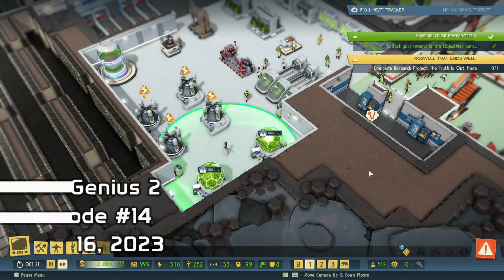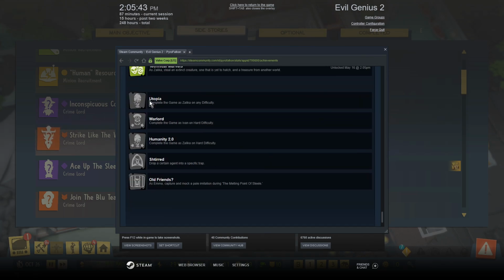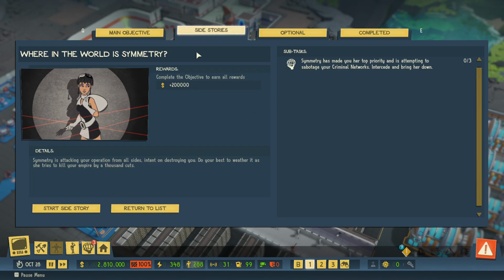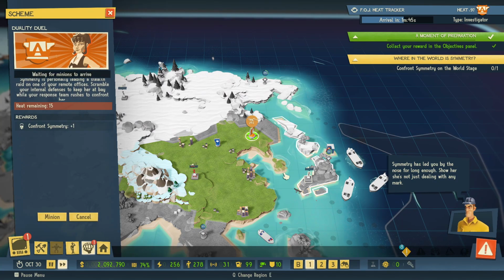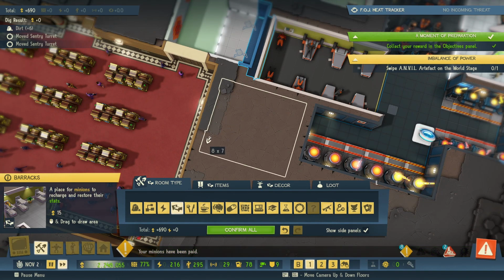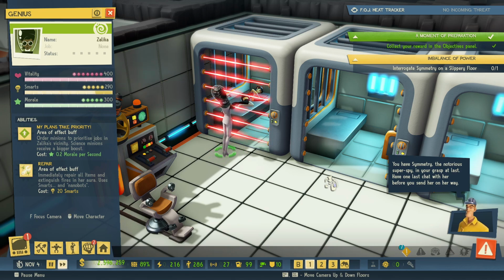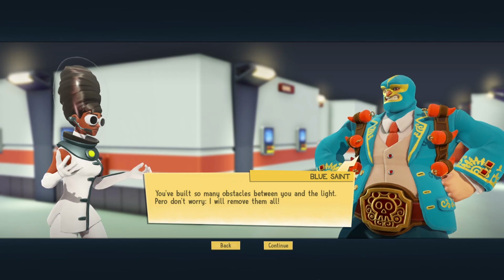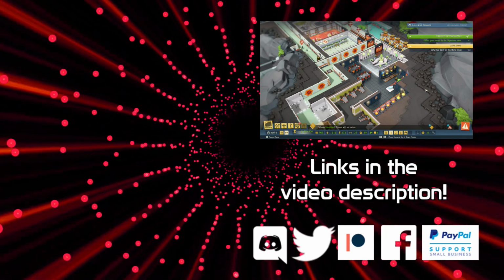Symmetry falls, Blue Saint is next - Evil Genius 2 #14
The super agents are falling faster than dominos.

Pyro's books on Amazon

0:00 Roswell That Ends Well (loot mission)
3:35 Achievement check!
3:55 Security zone mistakes...
4:43 Am I beating the game today?
5:45 Spying in Wait (Symmetry mission)
8:50 Where in the World Is Symmetry? (Symmetry mission)
14:28 Inbalance of Power (Symmetry kill mission)
23:55 El Corazon del Luchador (Blue Saint mission)
26:08 Technicos y Rudos (Blue Saint mission)
28:40 Lucha Libre (Blue Saint mission)